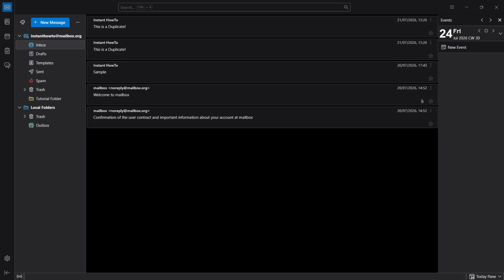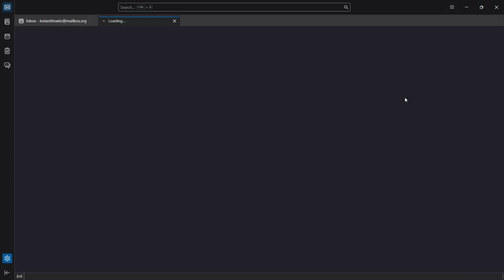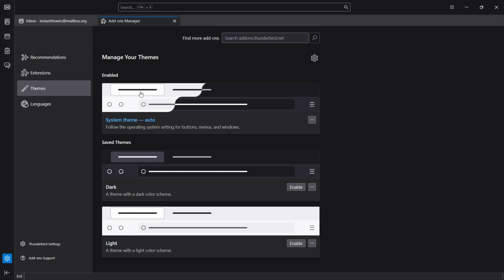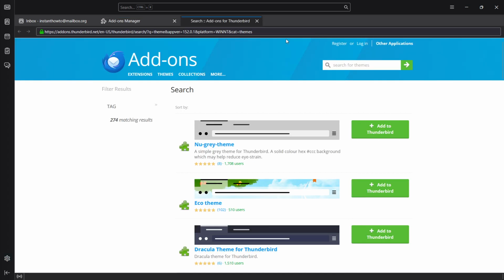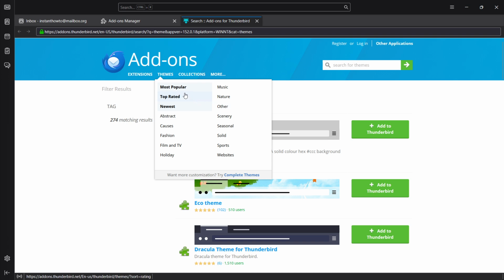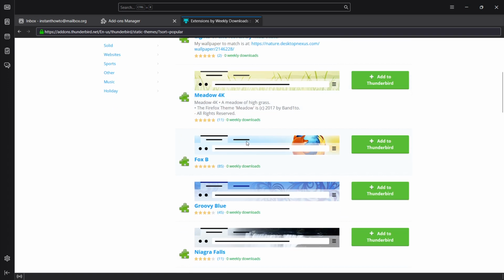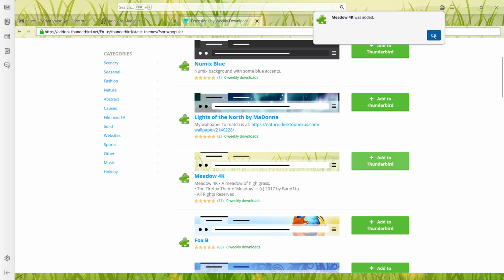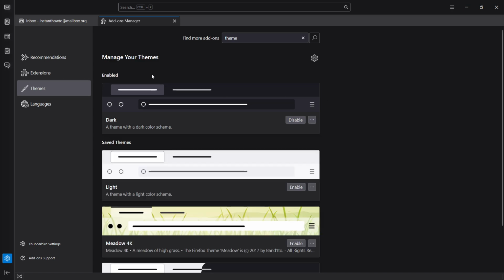How To DOWNLOAD And CHANGE THEMES In Thunderbird (QUICK & EASY) 2026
In this video, I'll show you how to download and change themes in thunderbird. This is a full guide on how to customize your thunderbird interface by installing and applying different themes in 2026. In case you've been trying to personalize your thunderbird experience, this is the video you need to see!